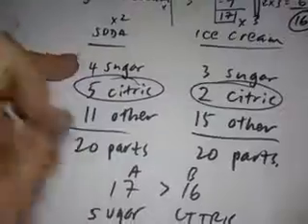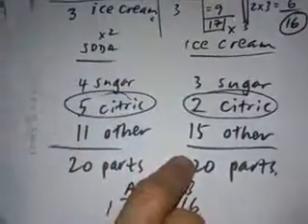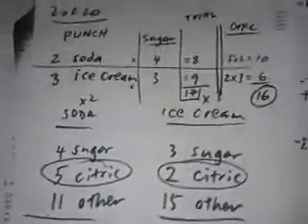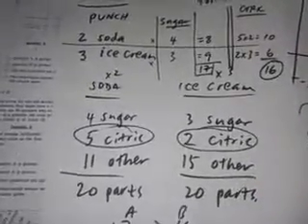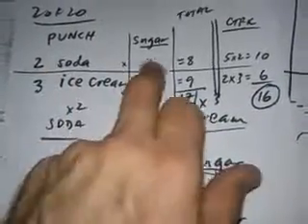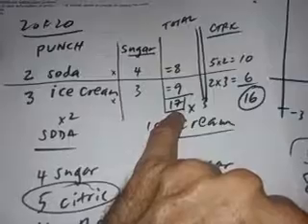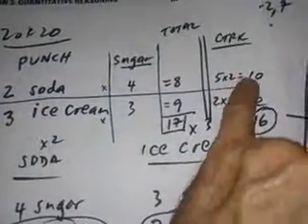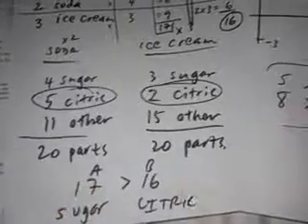Math for GRE 1 of 5. October 2015 Broward college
Hero of the first two problems problems one is X's and Y's in problem to its something about parts